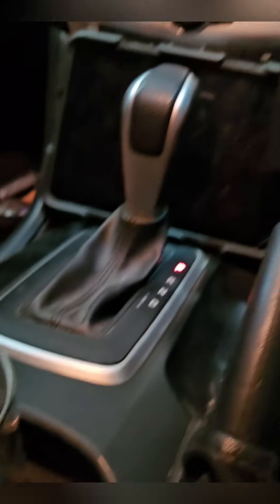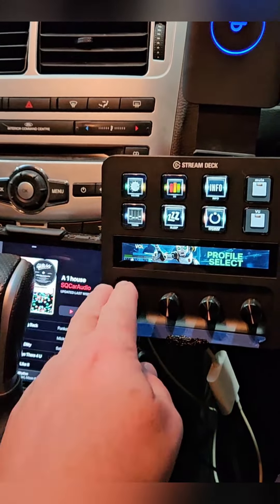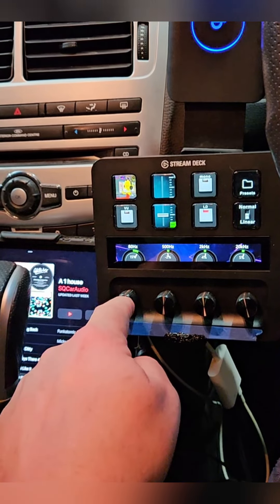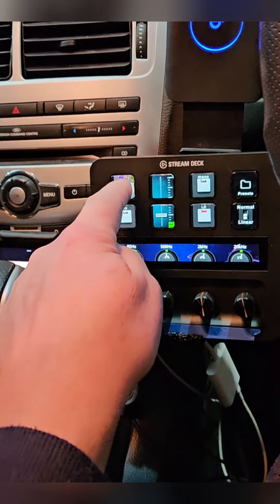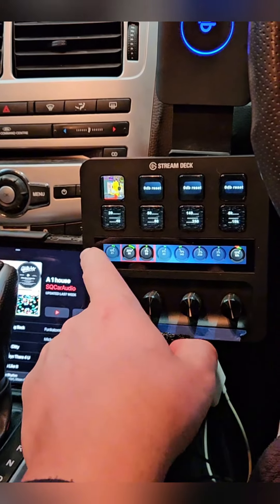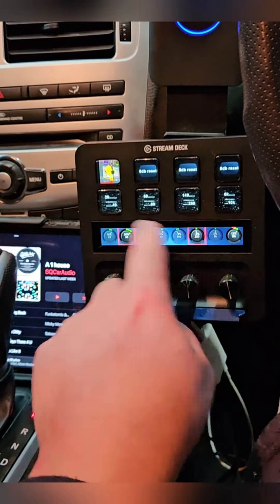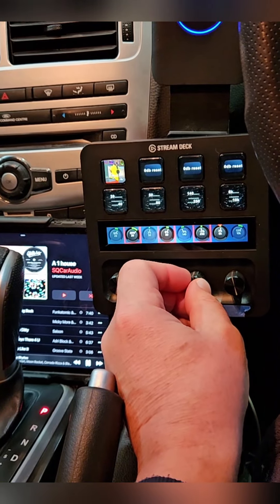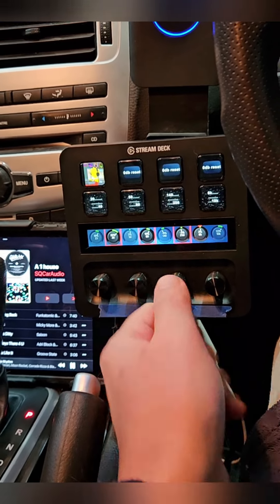Bit of a Dream!